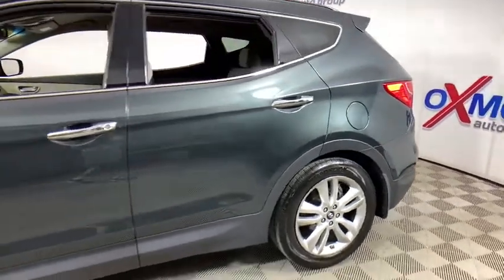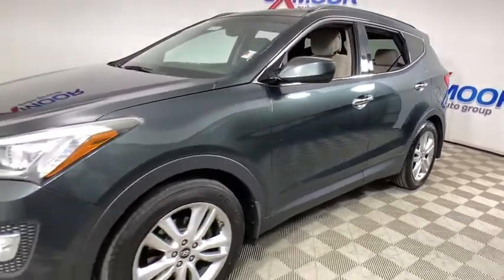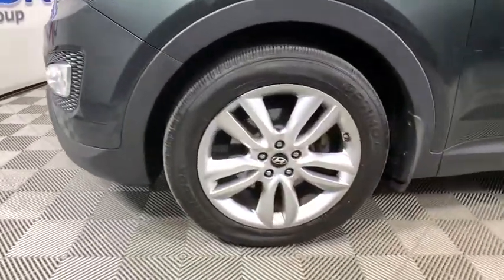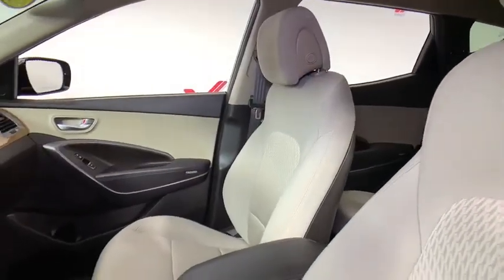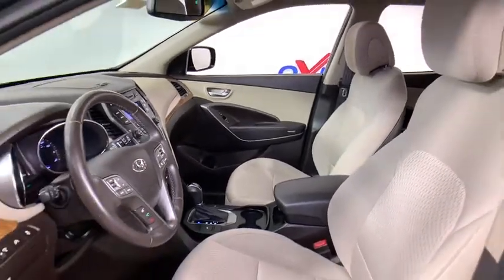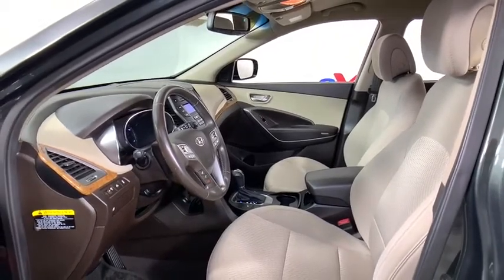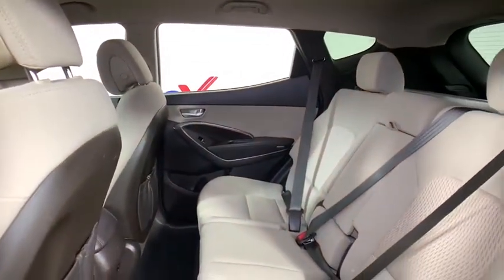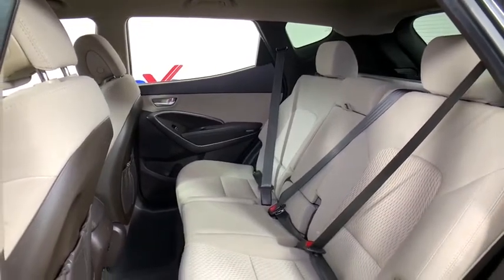2013 Hyundai Santa Fe at Oxmoor Hyundai | Louisville & Lexington, KY HU6001A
Juniper Green Used 2013 Hyundai Santa Fe available in Louisville, Kentucky at Oxmoor Hyundai. Servicing the Lexington, Elizabethtown, KY, New Albany, IN, Jeffersonville, IN area.
2013 Hyundai Santa Fe Sport 2.0T - Stock#: HU6001A - VIN#: 5XYZU3LA7DG070287

Oxmoor Hyundai
8107 Shelbyville Rd

Hyundai Santa Fe Sport 2.0T ***THIS VEHICLE IS LOCATED AT OXMOOR HYUNDAI (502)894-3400***, CLEAN CARFAX, LOCAL TRADE!!, ***GREAT SERVICE HISTORY***, Santa Fe Sport 2.0T, 4D Sport Utility, Juniper Green, beige Cloth, 4-Wheel Disc Brakes w/ABS, Heated Exterior Mirrors, Leather Wrapped Steering Wheel & Shift Knob, LED Headlight Accents, Option Group 1, Proximity Key Entry w/Push Button Start, Remote Keyless Entry System w/Alarm, Steering Wheel Mounted Audio & Cruise Control, Tilt & Telescopic Steering Wheel. 6-Speed Automatic with Shiftronic and Overdrive 20/27 City/Highway MPG